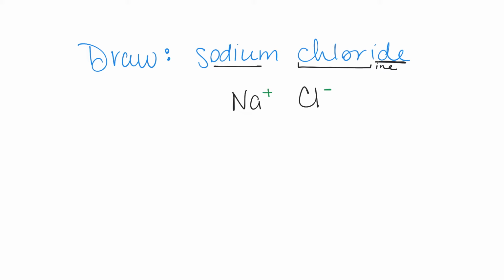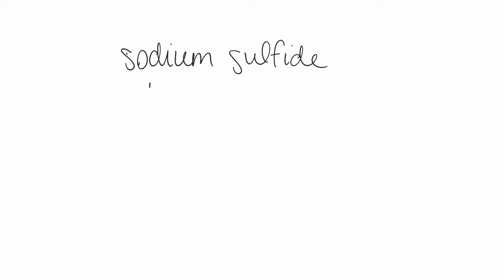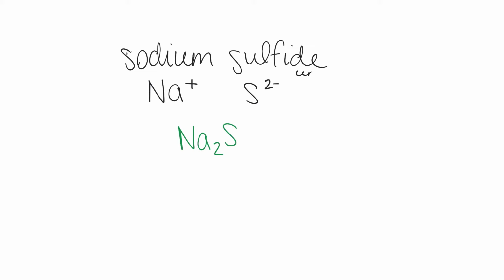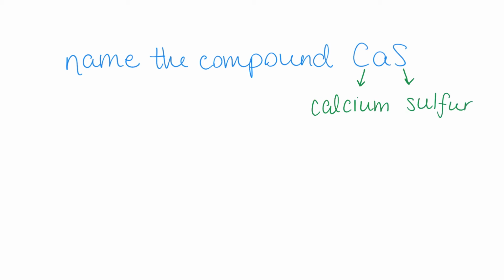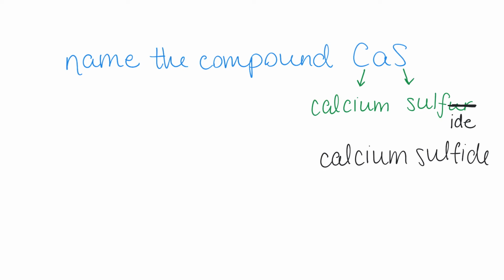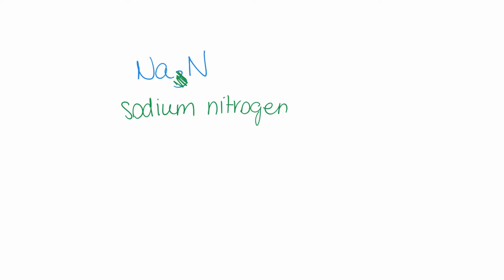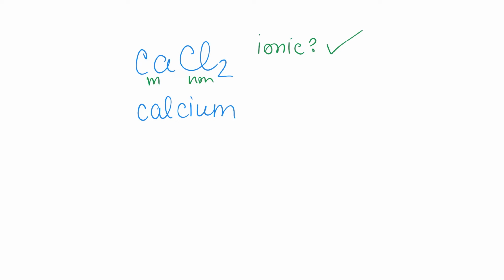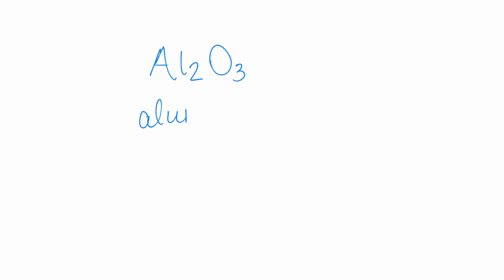Chem 11 - Lesson 3 - Naming & Drawing Basic Ionic Compounds